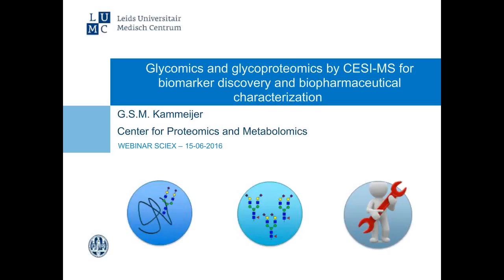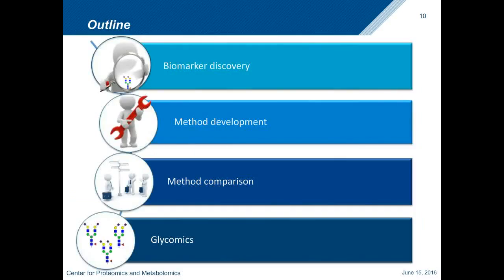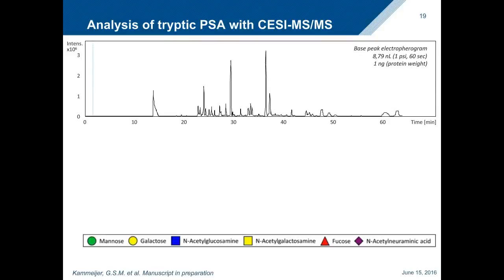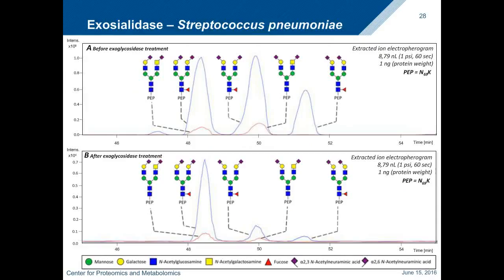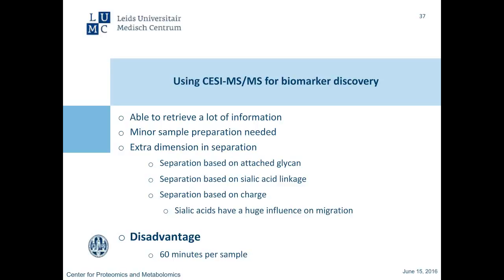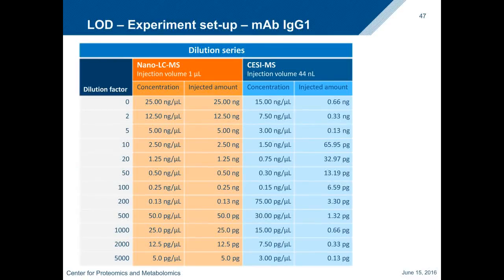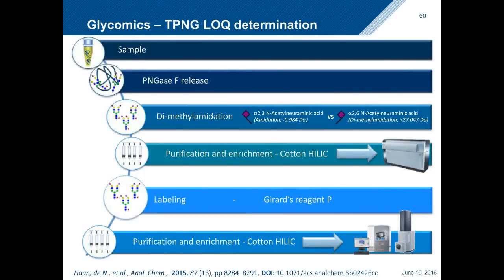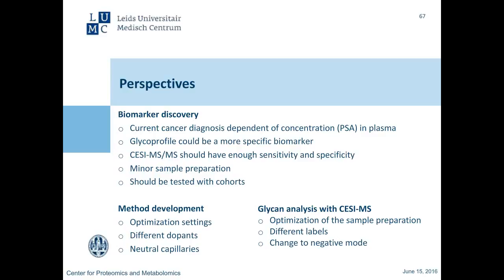Guinevere Kammeijer - Glycomics and glycoproteomics by CESI MS for biomarker discovery and biopharma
Glycosylation is one of the most prevalent co- and post-translational modifications of human proteins and is known to affect the protein properties. Glycosylation is known to be involved in many different diseases. The sialic acids at the end of the glycan chain serve as a binding site for toxins, pathogens and human lectins in a linkage-specific manner having great biomarker potential. During the development and production of biopharmaceuticals glycosylation is a critical quality attribute and therefore has to be monitored. It is known that different cell culture conditions can lead to different glycoform patterns of specific proteins. Characterization of the heterogeneous character of glycoproteins in biopharmaceuticals and in biomarker discovery can be challenging and mass spectrometry (MS) based platforms are increasingly being used for the glycosylation analysis.

In this webinar we investigate the use of CESI-MS, which is capillary electrophoresis (CE) separation combined with sheathless electrospray ionization (ESI) for biomarker discovery targeting the glycoprotein prostate specific antigen (PSA). Furthermore, in combination with a dopant enriched nitrogen gas (DEN-gas) the analysis of tryptic Fc-N-glycopeptides of a monoclonal IgG1 antibody (mAb) are explored. The precision of CESI-MS in glycosylation profiling will be compared to nano liquid chromatography (LC)–ESI–MS and matrix assisted laser desorption/ionization (MALDI)–TOF–MS. The improved repeatability and sensitivity by employing the DEN-gas will be discussed as well its application for the analysis of other glycoproteins. Moreover, CESI-MS with DEN-gas will be reviewed for the analysis of glycans after reducing-end labeling.